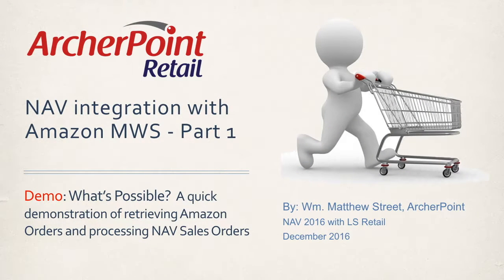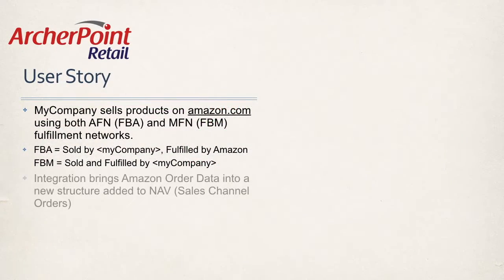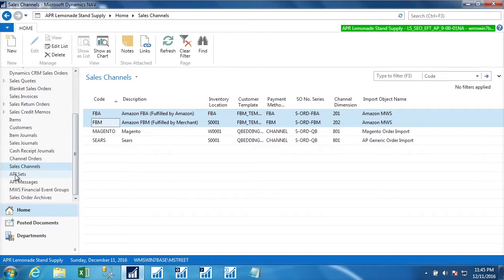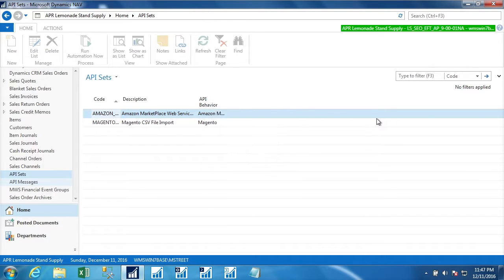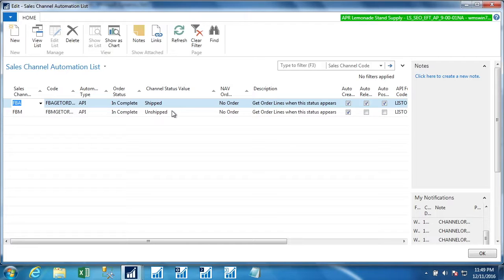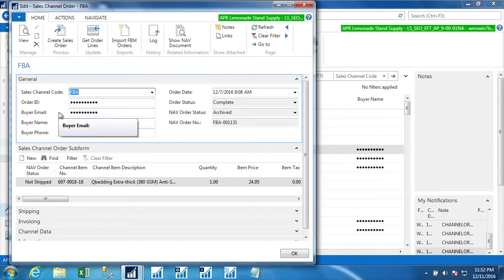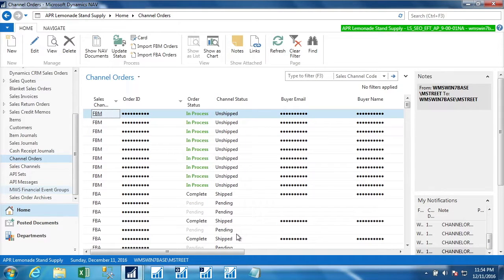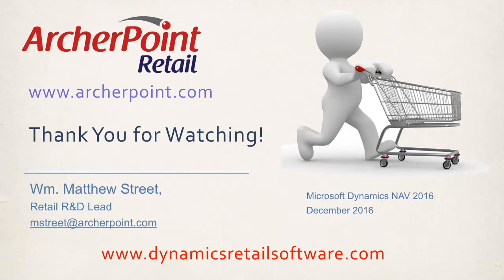Demo: Microsoft Dynamics NAV and Amazon Integration: What's Possible Part 1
Most retailers are including Amazon in their e-commerce strategies. But with fierce competition, you need to determine the best strategy for including this channel into your business processes and the best way to do it. In this online video series, ArcherPoint’s Matt Street will introduce you to Amazon Marketplace Web Service (MWS) and an example to integrate it with Microsoft Dynamics NAV, allowing you to take full advantage of the benefits provided by Amazon MWS while seamlessly integrating it into your business processes. Part 1 of this series provides an overview and includes a demonstration of how to retrieve Amazon order and process NAV Sales orders.

More and more, retailers are benefitting by selling on Amazon. Those that perform particularly well are:
• Retailers selling unique-to-them products, such as products they produce themselves
• Retailers of hobby or niche products because Amazon is not likely to compete with them
• Retailers of refurbished or used products because they attract shoppers looking for a good deal and don’t mind waiting on shipping

Amazon Marketplace Web Service (Amazon MWS) is an integrated Web service API that helps retailers that sell through Amazon programmatically exchange data on listings, orders, payments, reports, and more. With XML data integration, retailers can grow their business, and by using Amazon MWS, they can increase efficiency, reduce labor requirements, and improve customer response time.

With Amazon MWS, listing, order, and payment data can be integrated into existing workflows. This makes selling on Amazon integrate seamlessly with your current business processes.
This example integration of Microsoft Dynamics NAV with Amazon Marketplace Web Services could give businesses selling on Amazon access to all these benefits and more.  This video introduces some of these potential opportunities, using both the Amazon AFN (FBA) and MFN (FBM) fulfillment networks.